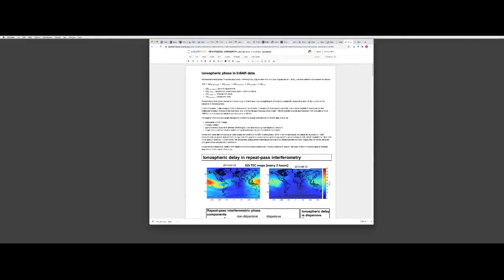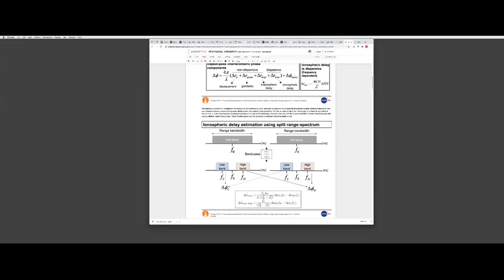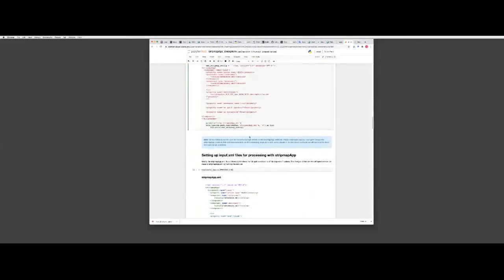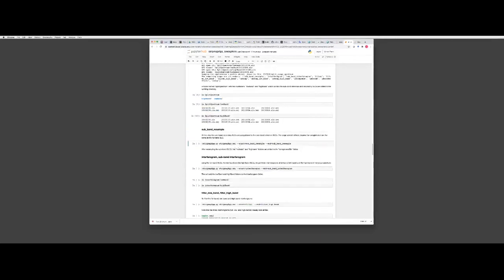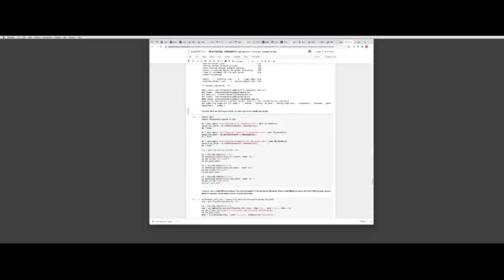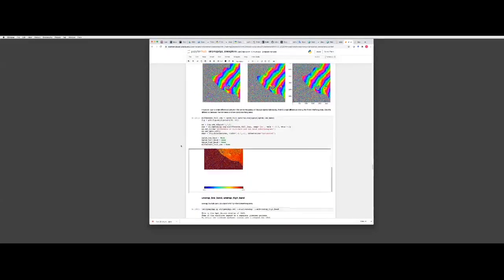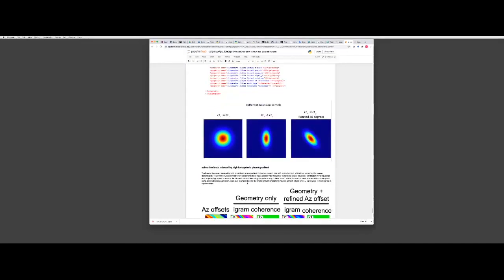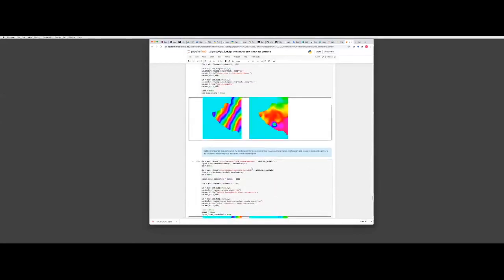Ionospheric Effects on InSAR